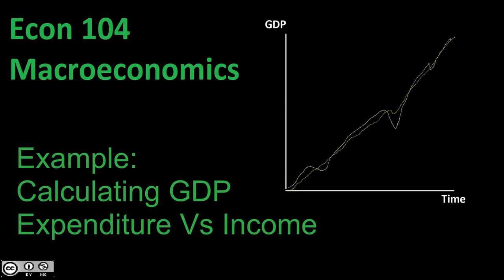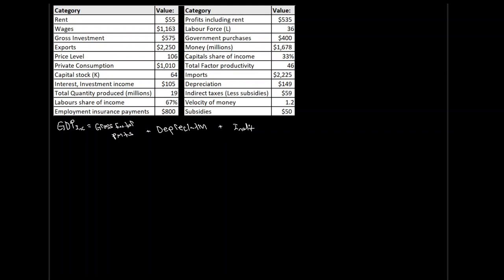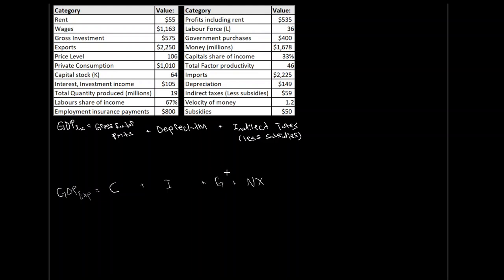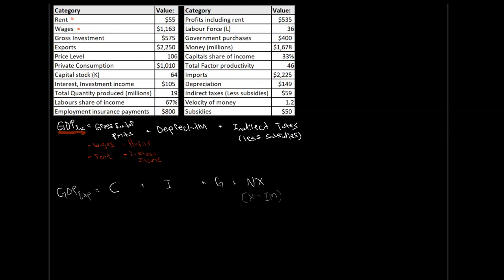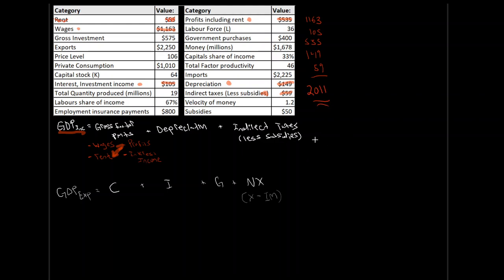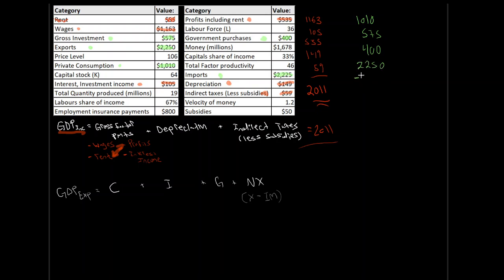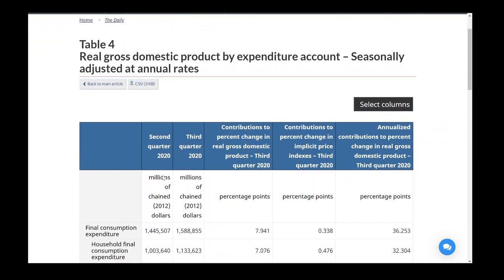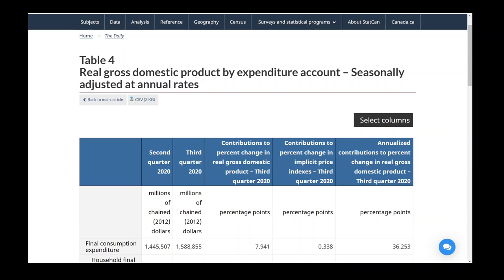Example Computing GDP